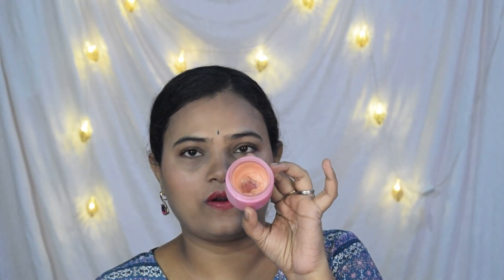AMAZON UNDERRATED GEMS SKINCARE- minimalist, pilgrim, earth rhythm, fix derma, and more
hello everyone, as the name suggests this video is dedicated to amazon finds that are absolute treasures in skin care. do check them out

Video Editing Courtesy- . She is a student and does free lance video editing and thumbnail for beginner Youtubers. please encourage her. Thanks

links
Fixderma 10% Tranexamic Acid + 2% Kojic Acid + 1% Arbutin SKARFIX -TX Face Cream 30gms for rs. 814/-

Minimalist 5% Aquaporin Booster Cleanser- 100ml for Rs. 299/-

PILGRIM Spanish Squalane foaming face wash- 120ml for Rs.350/-

TNW-The Natural Wash Cucumber Toner Spray- 100 ml for Rs.280/-

Earth Rhythm Pore Refining Cleansing Balm With Natural Fruit Acids Ahas- 60 gms for Rs.529/-

WishCare® 100% Pure & Natural Rose Water- 200ml for Rs. 399/-

skin tone: medium fair , yellow undertone
skin type: normal to combination in summers and normal to dry skin in winters.
issues: hyper pigmentation around mouth and chin and dark circles
hair : type 2b to 2c curls, very dry and flaky scalp ,frizzy hair.

The video is not sponsored, everything is purchased by my own money or only a sample included in the purchase

The  views expressed and reviews given in the channel are sole opinions and experiences of mine without any external influence. What works for me doesn't have to work for you and vice versa. patch test is must for every product. I will be most happy if they do work.

The video is sole property of the creator. Subject to copy right, any unauthorized usage will be prosecuted under the copyright act of 1976 sec 107. usage of the content requires permission from the owner to be reused, re posted or edited in any form or manner on any platform (digital media or otherwise).